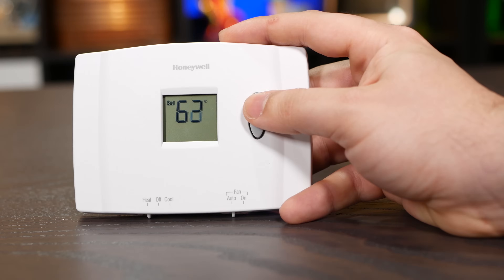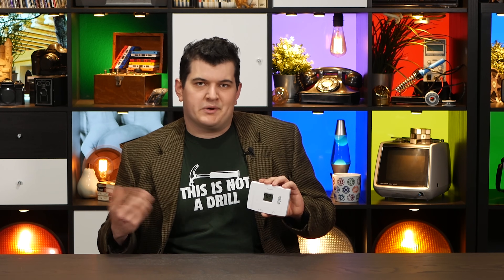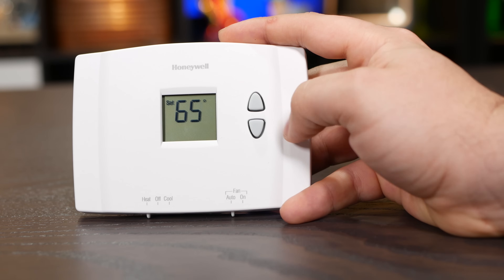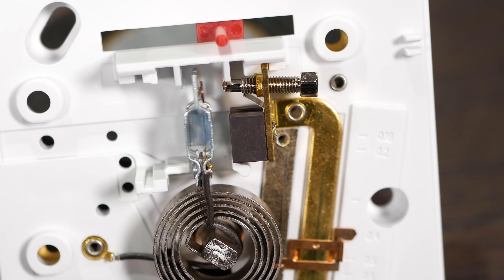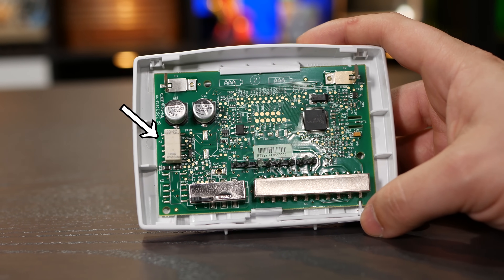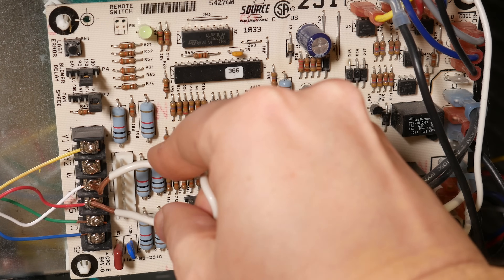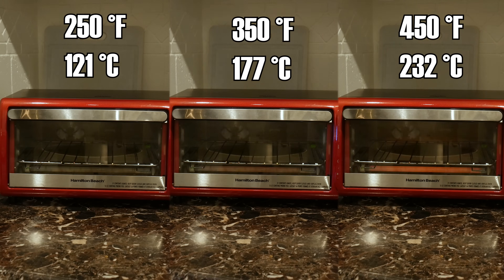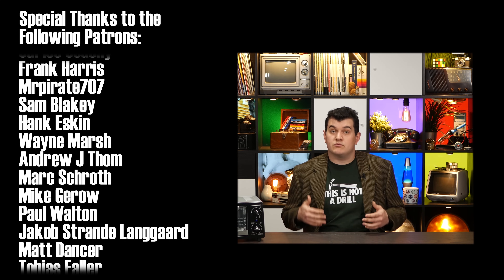Thermostats: Cooler than you think!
Boy do I have a COOL topic for you today. We’re gonna turn up the HEAT with this one!

Would you like some links? Have some!

Technology Connections 2 (the channel where I sometimes talk about stuff and generally don’t prepare for anything):